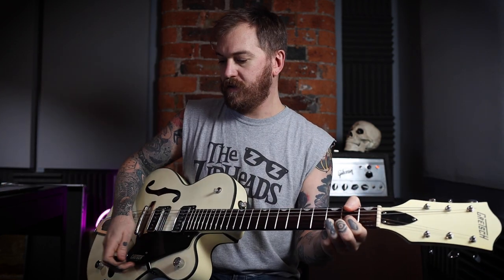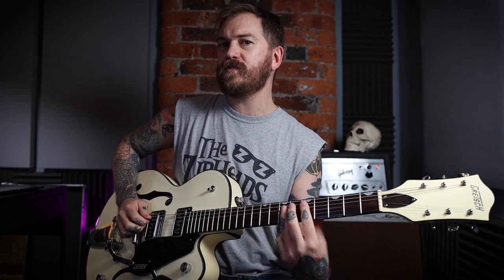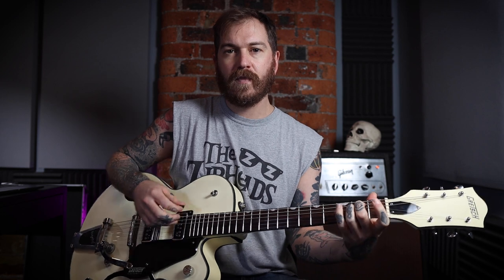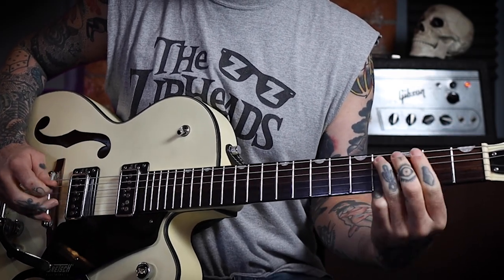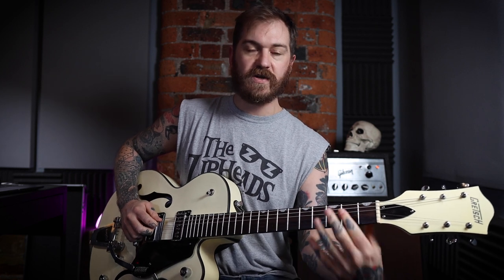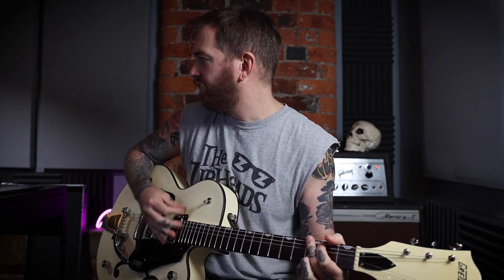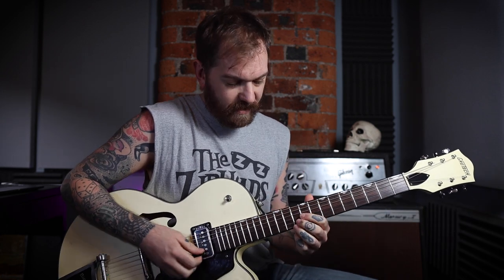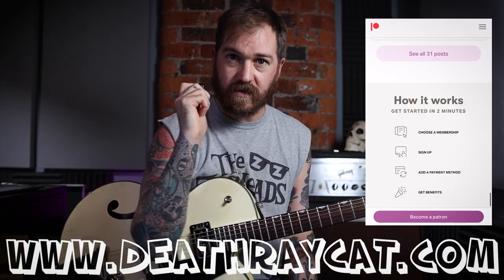Rockabilly Guitar Lesson - The Polecats - Make A Circuit With Me